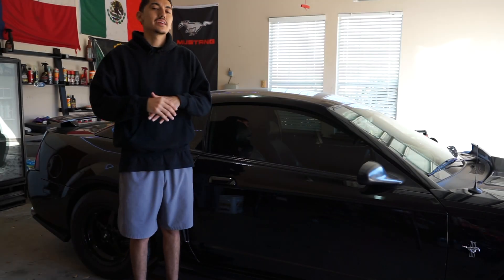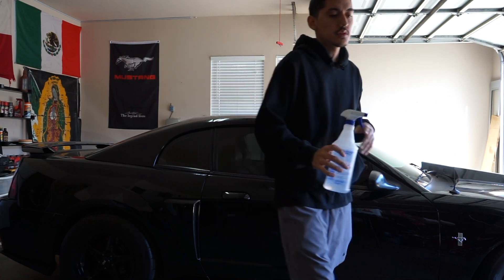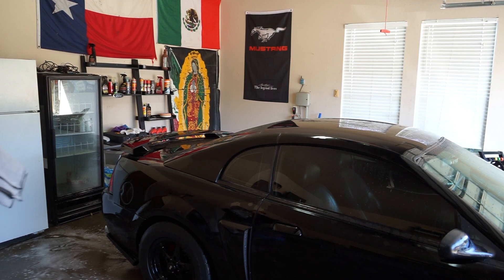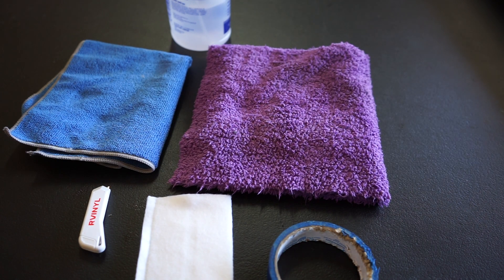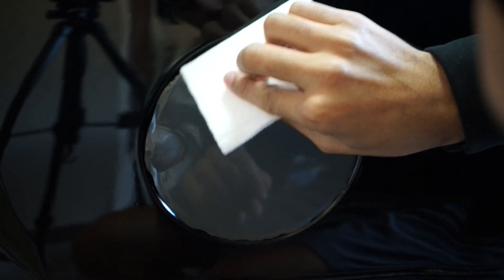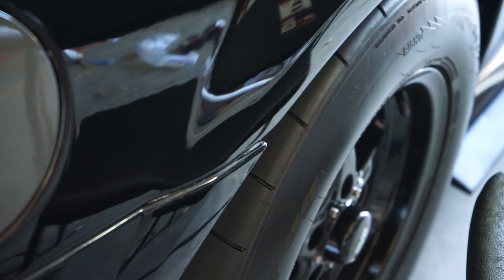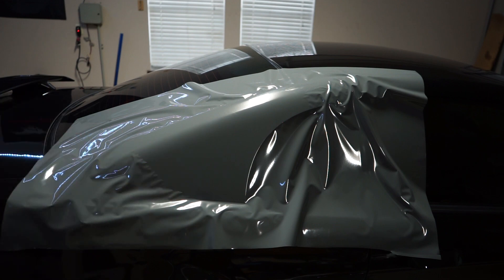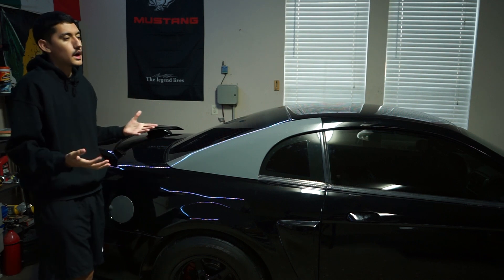Wrapping my 2004 Mustang GT! - Phase 1 - (Beginner)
WASSUP BRODIES!
In this video I finally reveal the color of the new wrap! It's been something that I've contemplated about for weeks and I finally pulled the trigger. It was tough at first because I could've simply just sent it to my paint guy for the matching 99-01 cobra bumper, but that would've been no fun. Rather, why not learn a new skill and that's wrapping cars.
Now, the gas cap and sail panel was not hard at all... but the hood was a whole different level. As yall saw I messed up big time, I recommend everyone to have a second person before trying what I did. Saves you time and money.

The 2004 Mustang GT is going to be a tough car to wrap overall, so hopefully the end product will be awesome. I want to try my best so that the wrap doesn't peel in the future, which I know some areas will, since it may be inevitable for a beginner.

Speaking of being a beginner, please understand that I'm not a professional and that I'm trying my absolute best, trying to avoid my impatience and anger towards mistakes. If you have any tips or tricks on how to wrap please let me know!

My 2004 Mustang GT 40th Anniversary currently has: (UPDATED AFTER EVERY MOD)
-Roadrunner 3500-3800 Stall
-AODE Shift kit
-LMR Transmission Cooler
-4.10 Ford performance gears
-Bassani Off road X pipe
-B&M Ratchet shifter
-Trick Flow Plenum
-75mm Dragon Throttle body
-JLT ram air intake
-Steeda Underdrive Pulleys
-Bama 93 race tune
-Tein Lowering Springs
-SVE Drag Wheel Classic
My channel will focus on the builds of 99-04 Mustangs, from GTs, Cobras, Shelbys and V6s. I have a group of friends who we meet up at random times whenever we have a minor car inconvenience. Working together may cause the start of dumb skits but also learning the ways on how to work on your 99-04 Mustangs